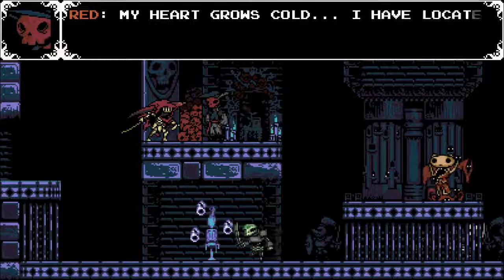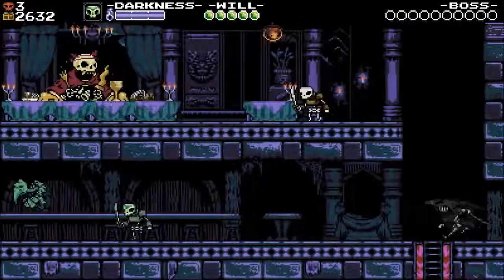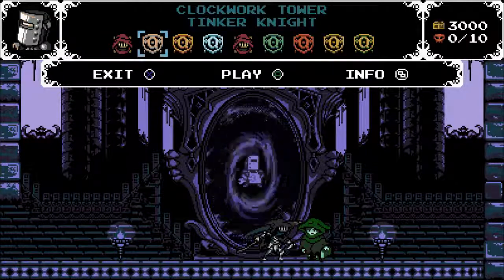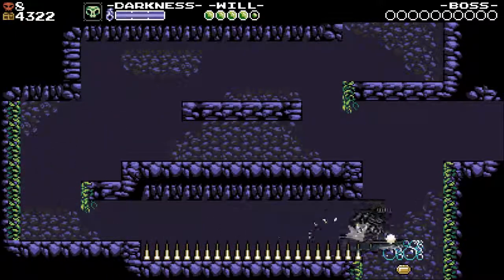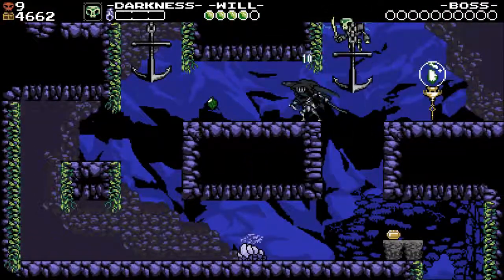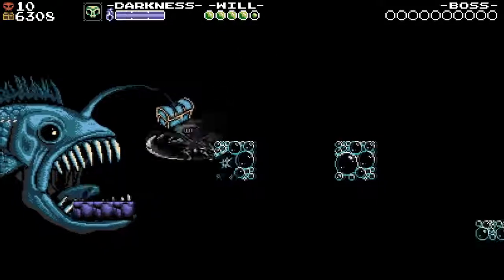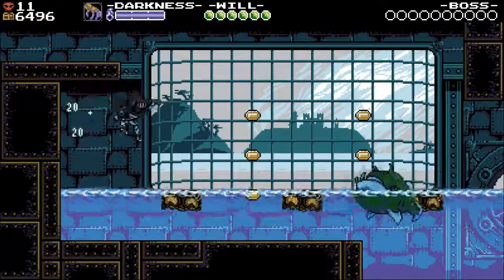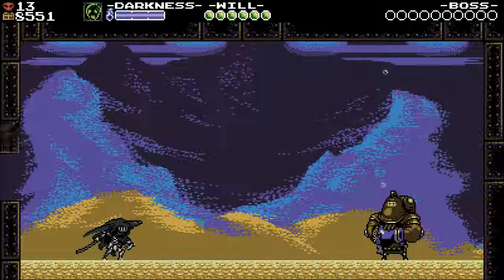Shovel Knight Spectre of Torment 03 - Scythe Surfin'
Week 3, Season 3 - I guess some other stuff happened, but the important thing is that we have achieved maximum coolness.